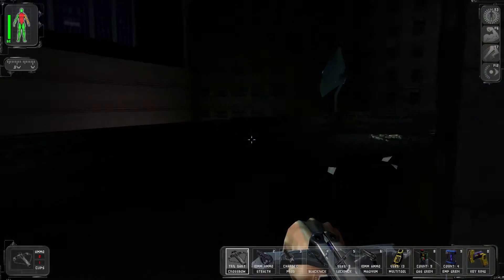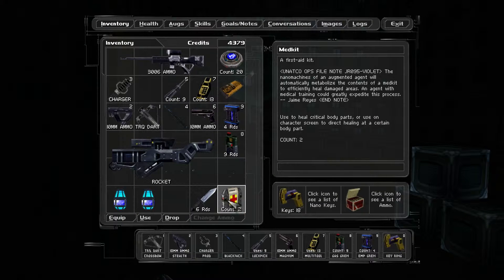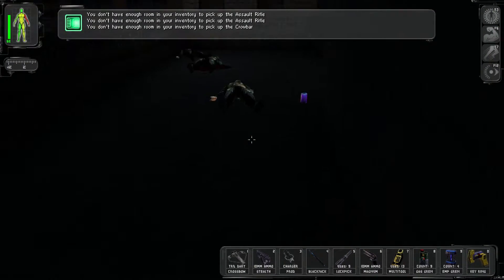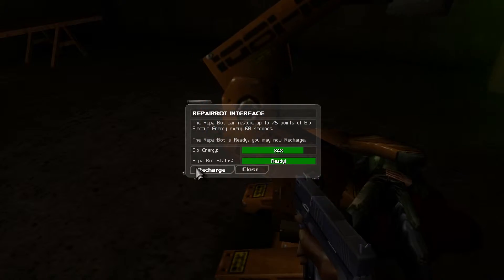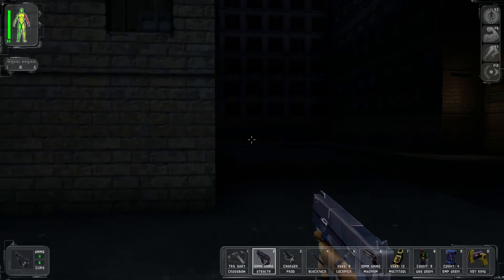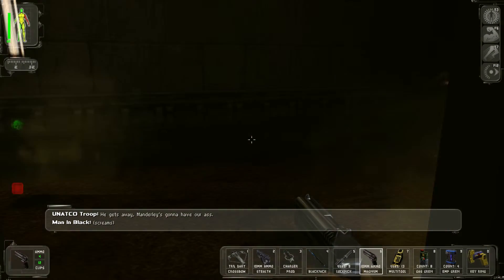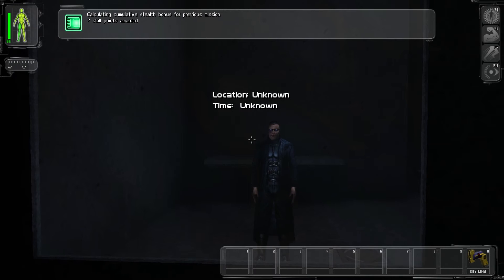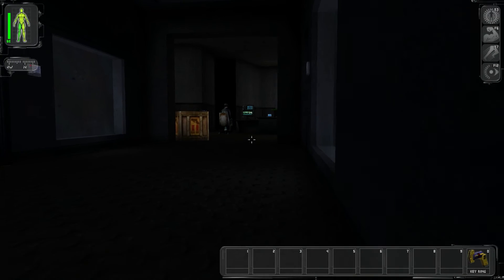Let's Play Deus Ex - Part 24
Let's play a modern gaming classic, Deus Ex. Developed by Ion Storm (yes, the same people who made Daikatana) and published by Eidos Interactive.